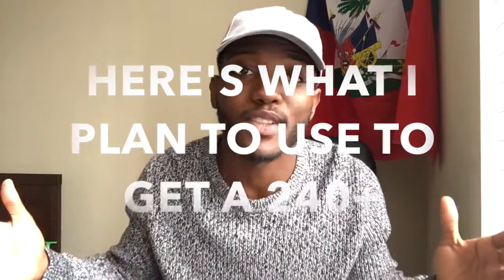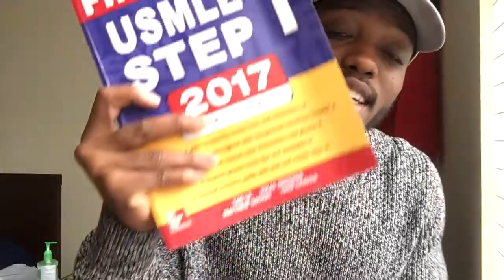240+ ON THE USMLE ?! HERES WHAT I PLAN TO USE TO DO IT!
I hope this helps someone! I love y'all! lets make it happen!